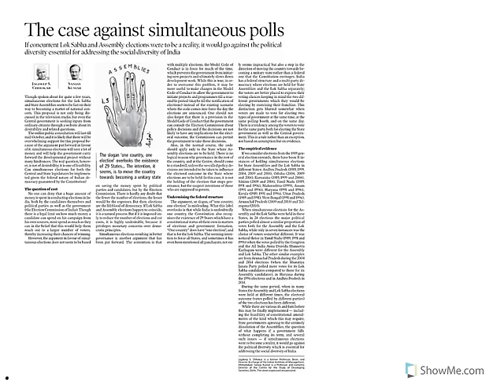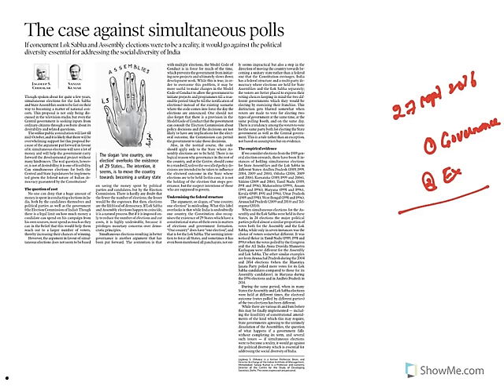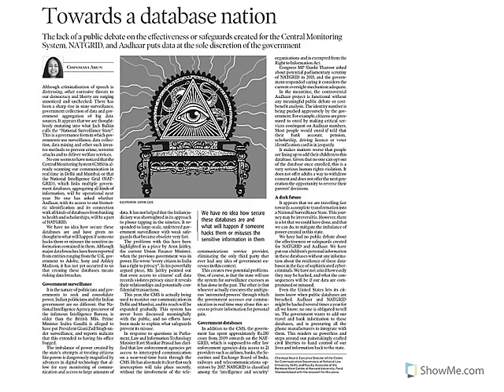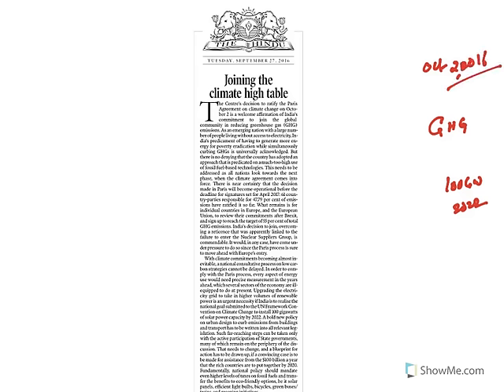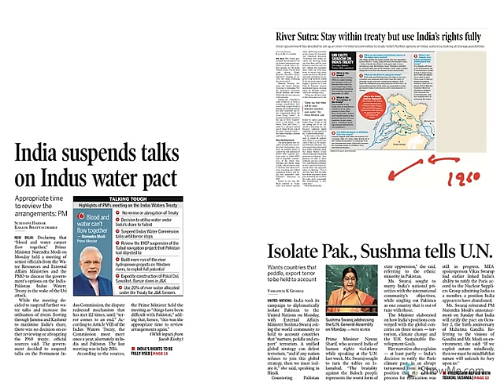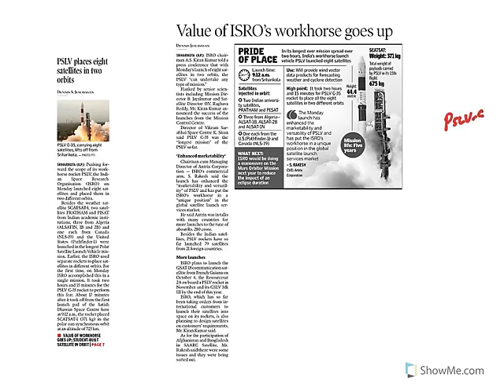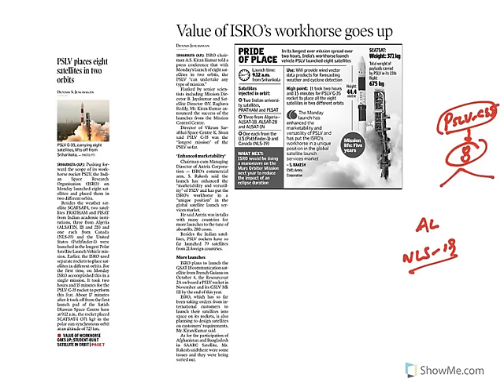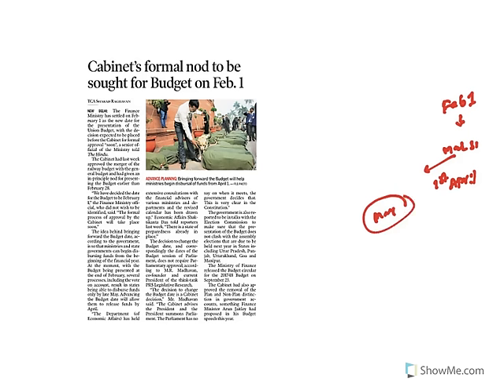UPSC IAS The Hindu and Indian Express Current Affairs 27 September 2016